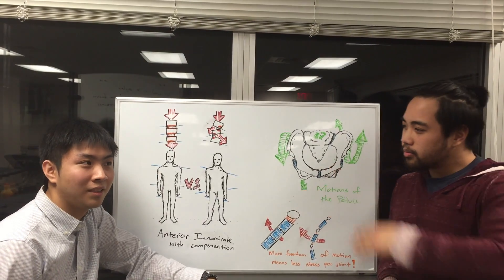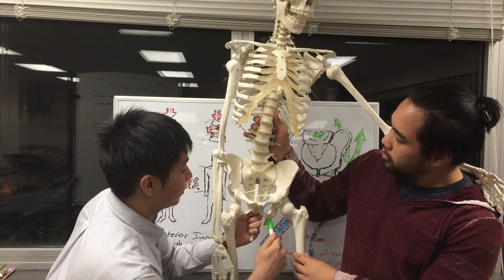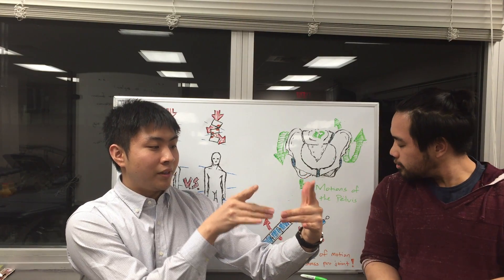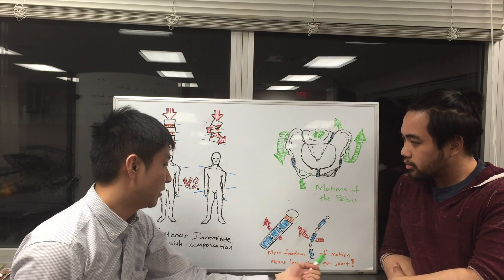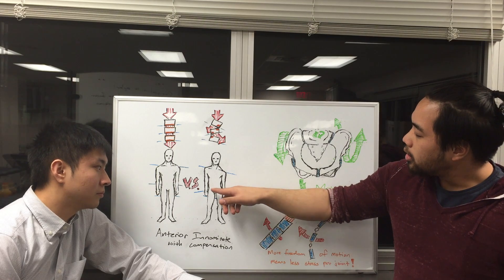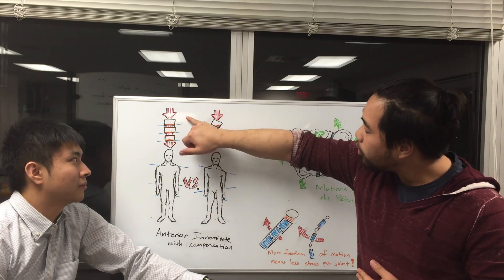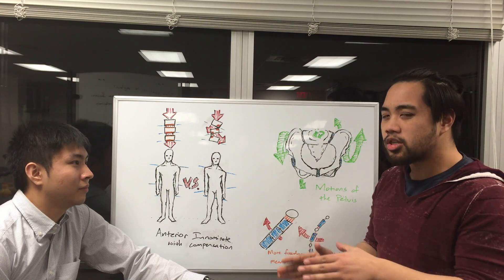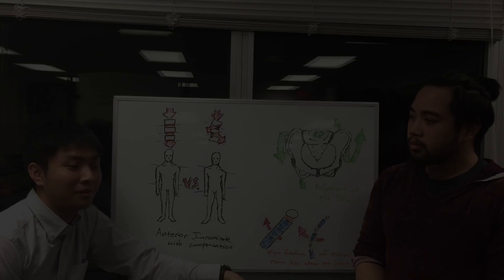Episode 3-7: Innominates - Summary and Further Theory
In this episode, we summarize the innominate series and Dante and Lawrence delve a little more into the biomechanics of innominate movement